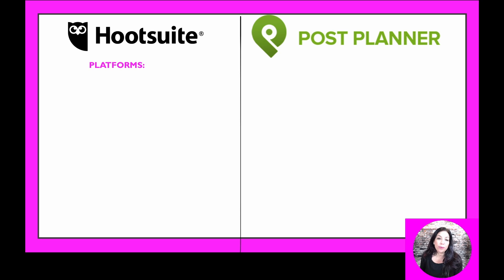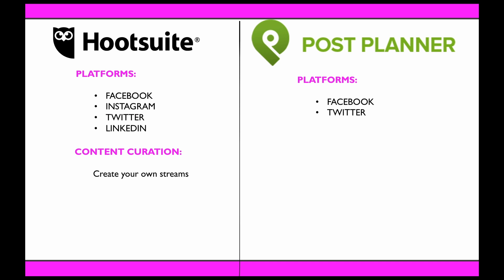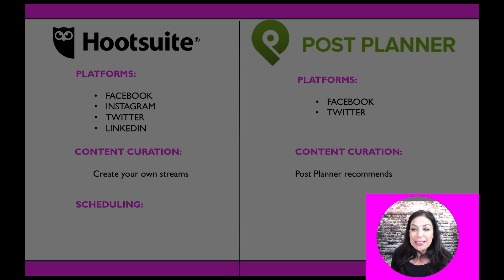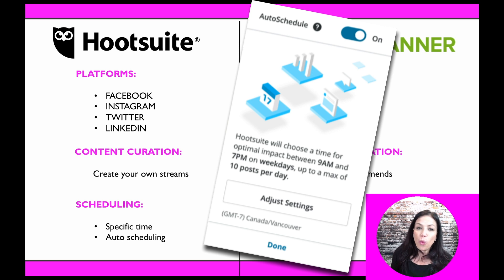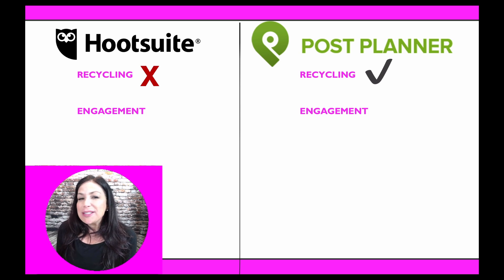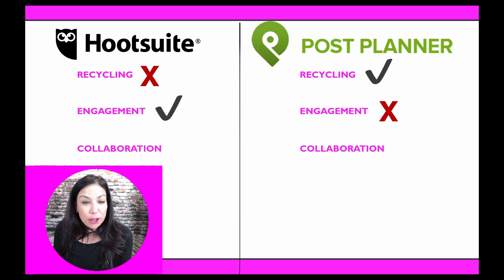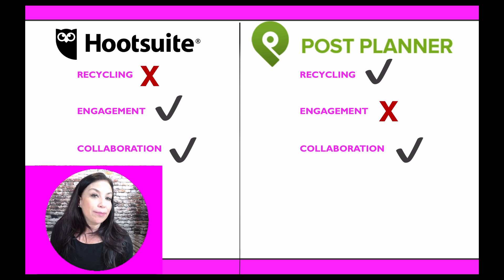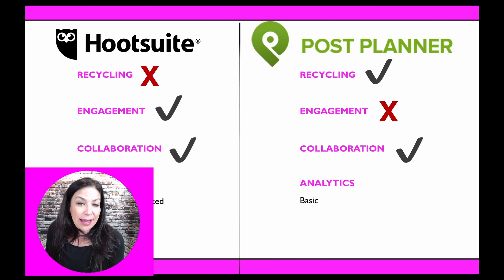Best Social Media Scheduling App? Comparing Hootsuite and Post Planner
WHICH IS THE BEST SOCIAL MEDIA APP FOR YOU? Comparing Hootsuite and Post Planner.

With so many social media management, marketing, and scheduling tools to choose from, how do you know which one is best for your needs?

Today I'm comparing two of the social media apps that my company and I use on a daily basis: Hootsuite and Post Planner. I share the features, prices, and pros and cons of each so you can make an informed decision.

SHINE! blends business and life strategies to help YOU radiate confidence, stand out, and get noticed.